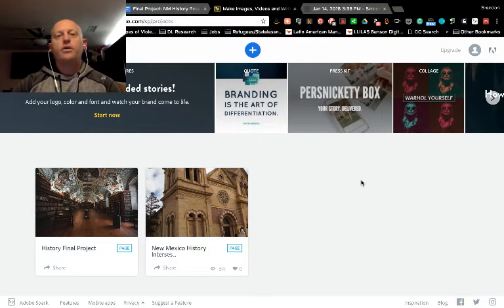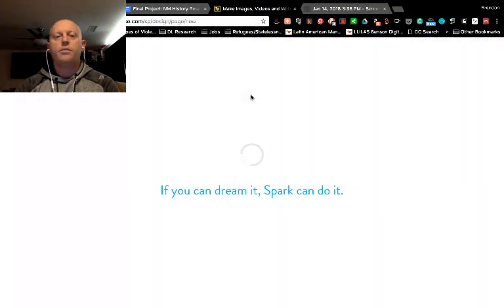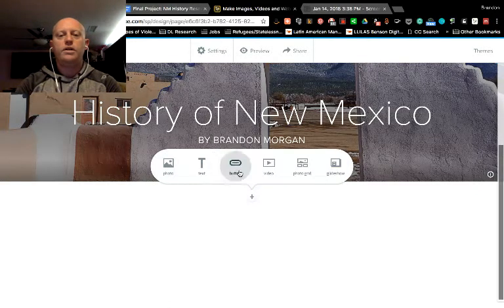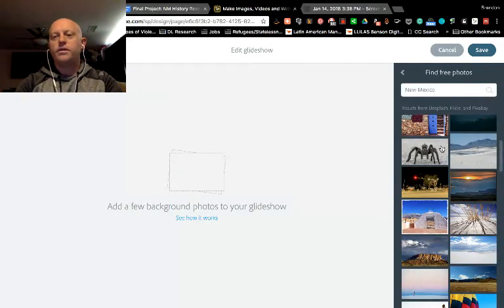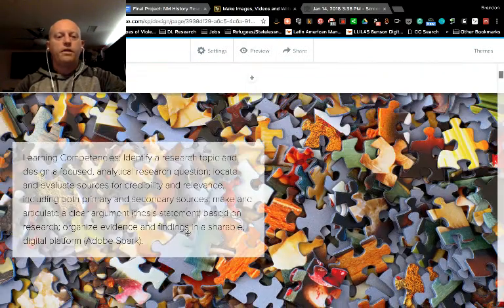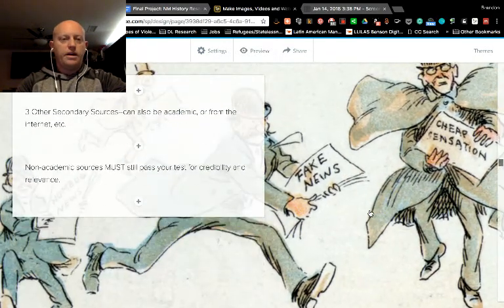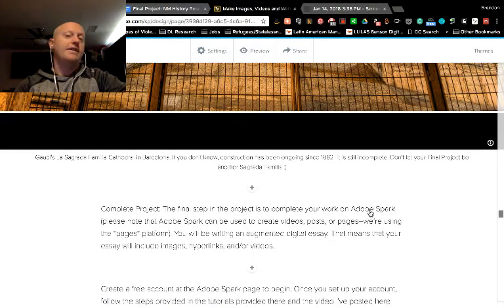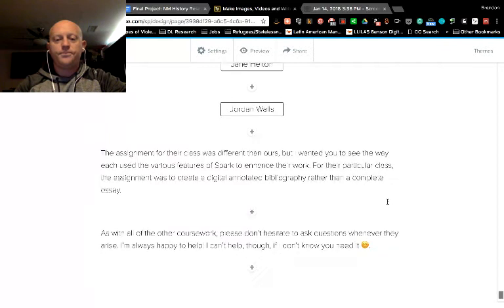Final Project Adobe Spark Tutorial, 2260, spring 2018